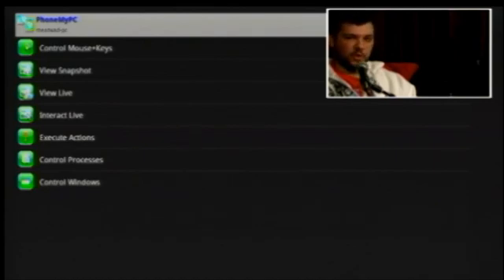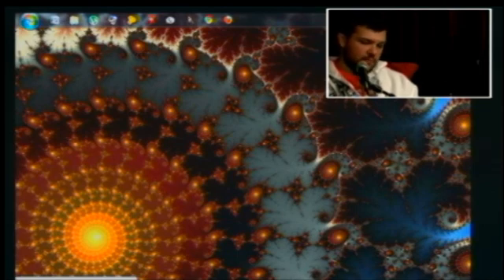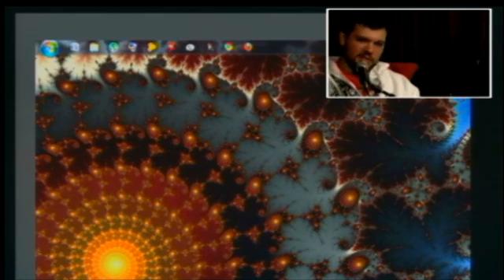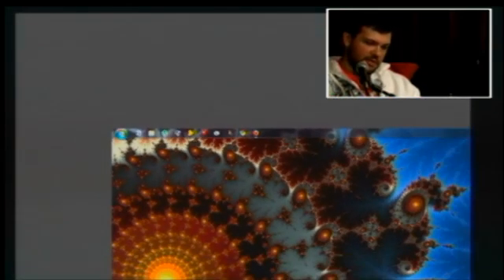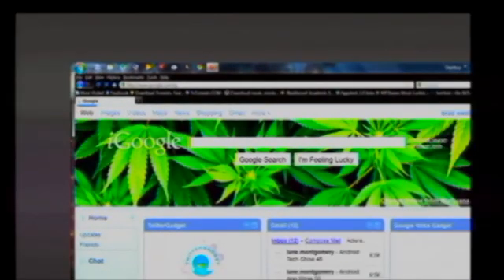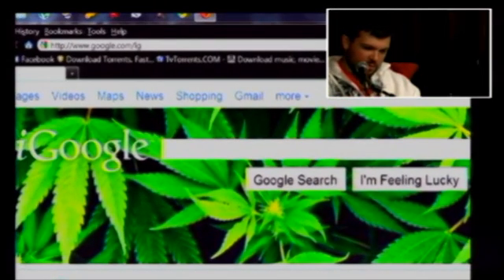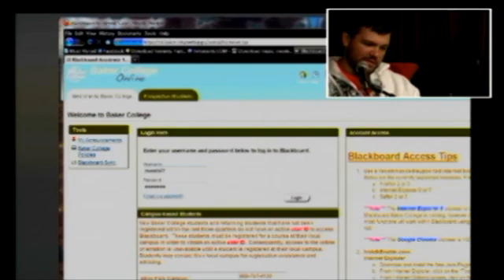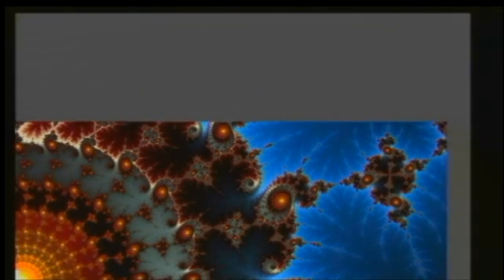PhoneMyPC Android App Review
Remotely control your PC from anywhere using your Android phone or tablet. This review shows PhoneMyPC on a Motorola Xoom Android 3.0 (Honeycomb) tablet.